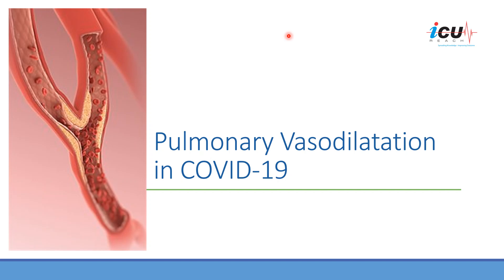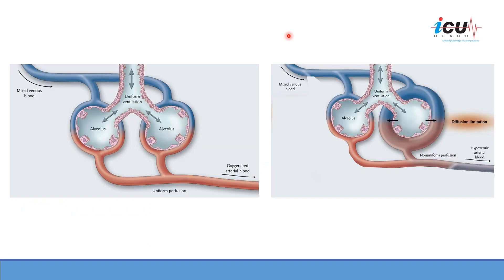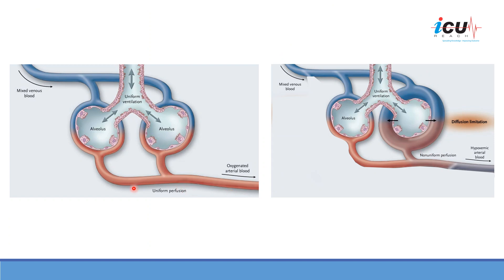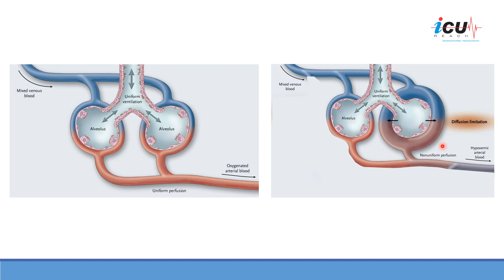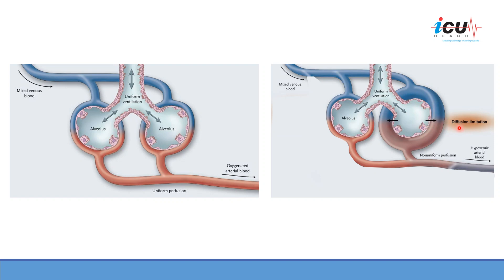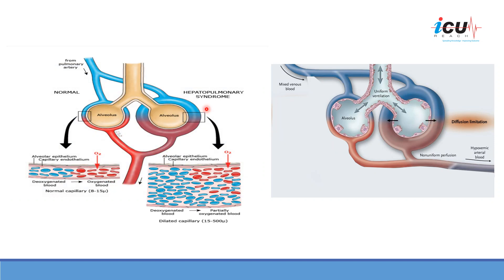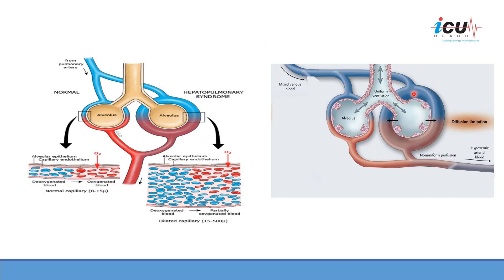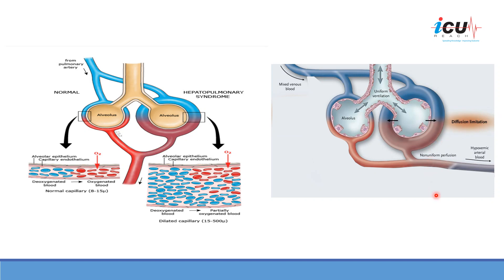Mechanism of Hypoxemia Associated with Pulmonary Vasodilatation in Patients with COVID-19 Infection.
Mechanism of Hypoxemia Associated with Pulmonary Vasodilatation in Patients with COVID-19 Respiratory Failure